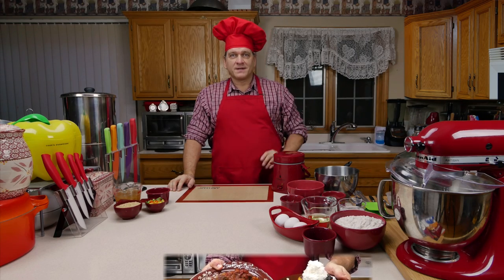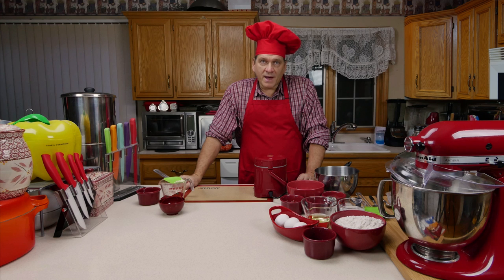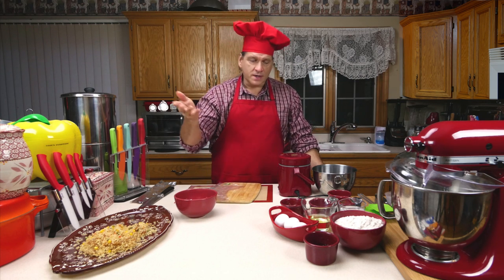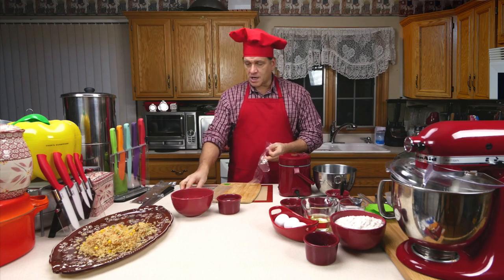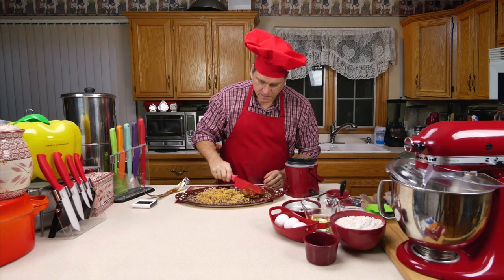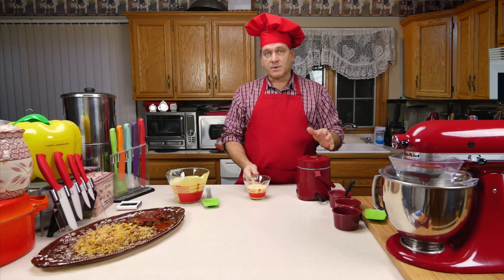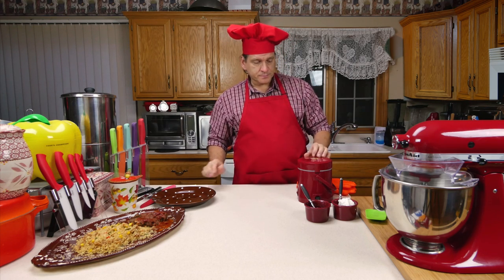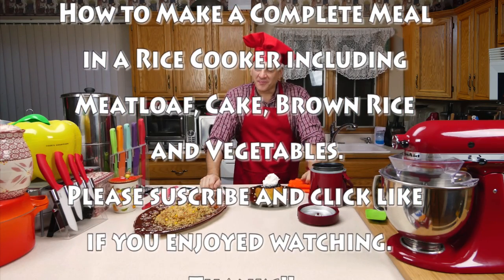Quick and Easy Homemade Meatloaf, Cake, Brown Rice and Vegetables in a Wolfgang Puck Rice Cooker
How to Make Homemade Meatloaf, Cake, Brown Rice and Vegetables in a Wolfgang Puck 3 Cup Rice Cooker. In this video we show you how to make 3 very simple, easy, and delicious rice cooker recipes for a complete meal using only a mini rice cooker. The recipes include homemade meatloaf, brown rice, and cake all made in a mini rice cooker.